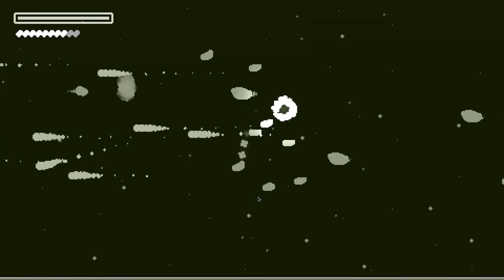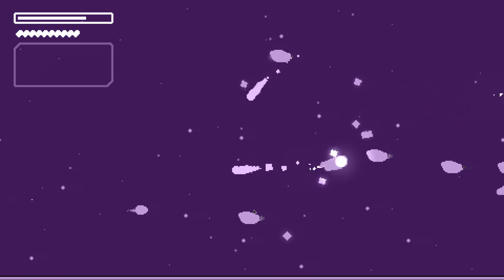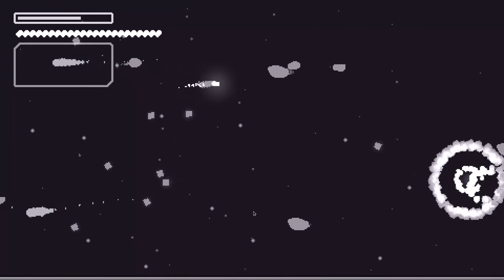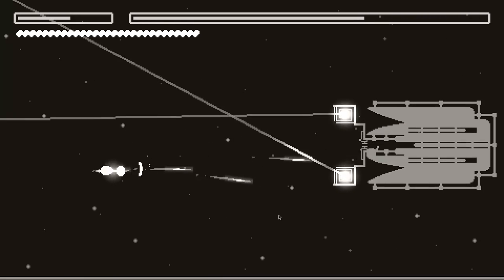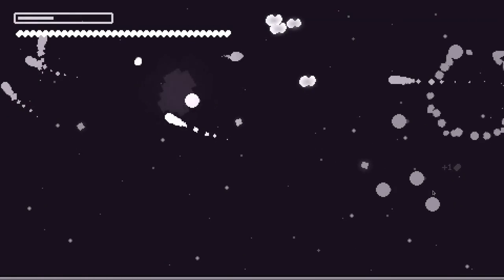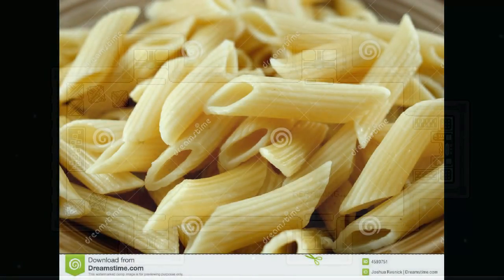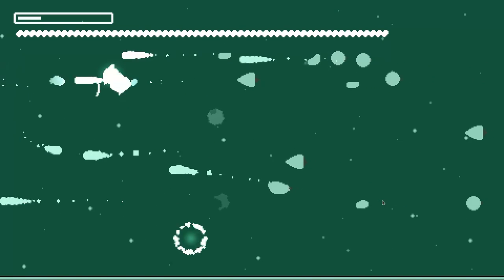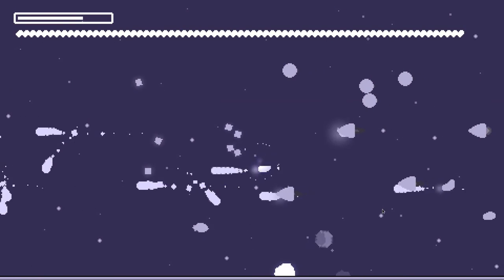10 Tips For Using The Godot Engine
In the words of a wise man, "my inner child is a prostitute [for YouTube views]"